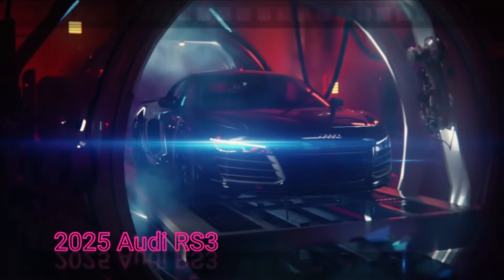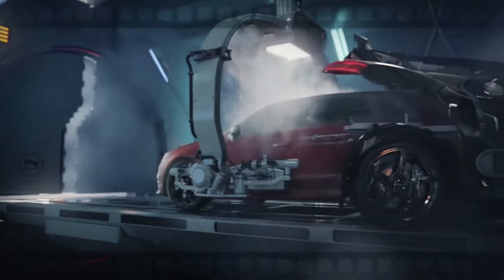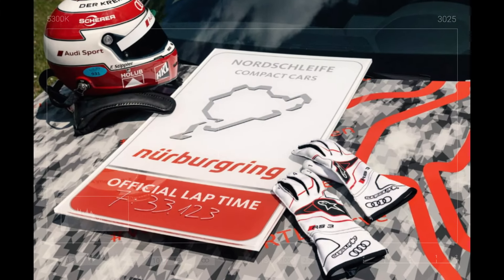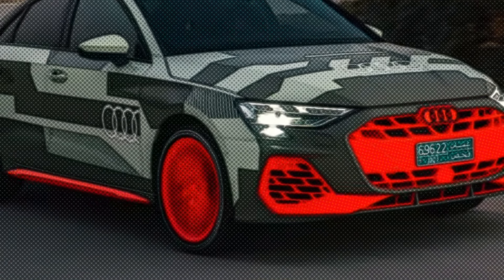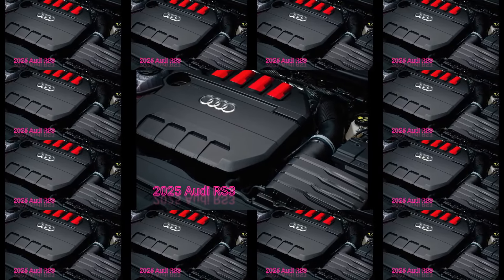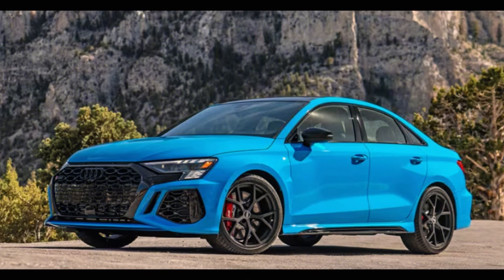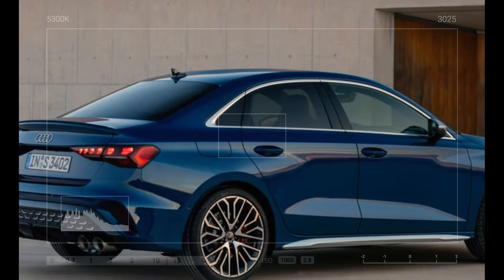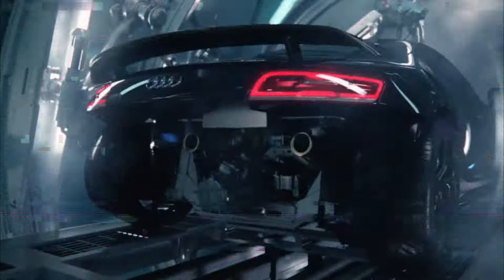ALL NEW 2025 Audi RS3 Revealed - First Look, Engine Performance & Exterior Details - Release Date!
Alright, let's get into it. The 2025 Audi RS3, still under wraps, recently tackled one of the most challenging courses out there. With racing and development driver Frank Stippler at the wheel, this camouflaged marvel completed the course in an impressive 7 minutes and 33.12 seconds.

What made this run even more special was the RS3's setup. Equipped with Pirelli P Zero Trofeo R semi-slick tires, ceramic brakes, a stiffer RS-spec adaptive suspension, and a retuned chassis, this four-door pocket rocket was built to dominate the track.

Now, you might be wondering about the power. Although the 2025 S3 boasts more power than its predecessor, the facelifted RS3 doesn’t quite follow suit. The European model we’re talking about here uses a slightly detuned version of the 2.5 TFSI engine, producing 395 horsepower. In contrast, the pre-facelift RS3 in the United States churns out a bit more at 401 horsepower.

The wait to see this beauty in full is almost over. Audi is set to start taking orders for the 2025 RS3 in Europe in late August, with the first deliveries expected at dealerships in October. So, keep your eyes peeled for the official reveal in the coming weeks!